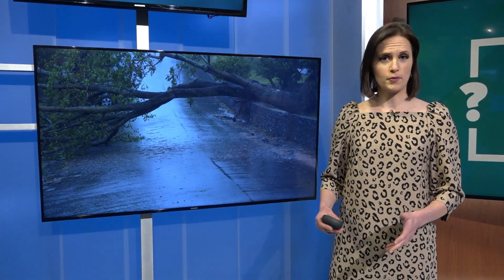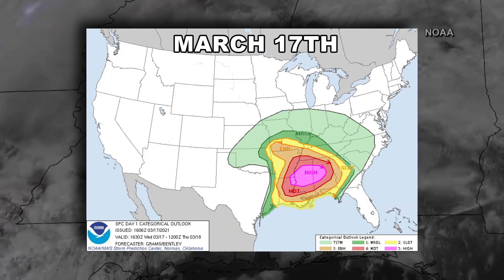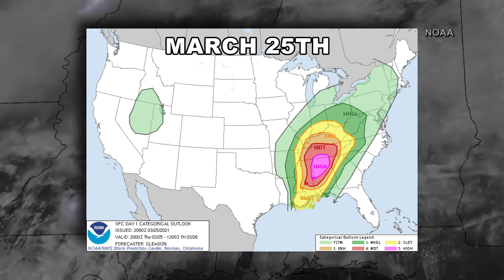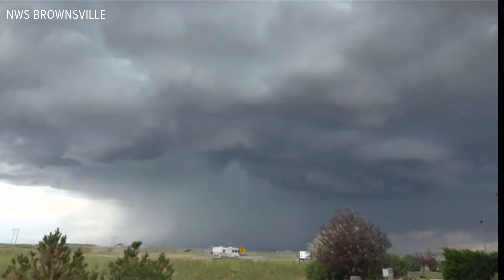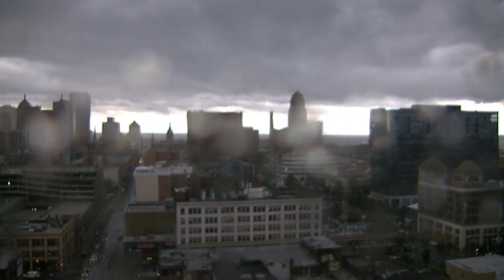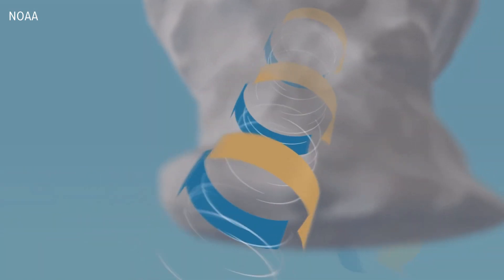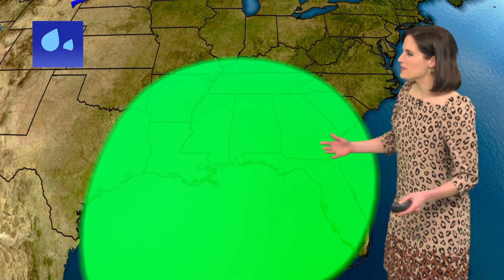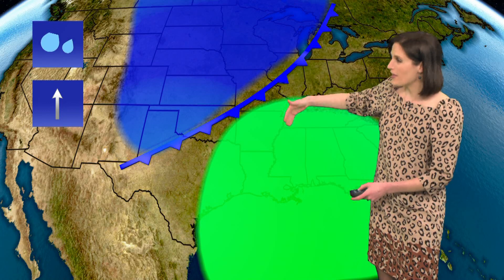Heather’s Weather Whys: La Nina and severe weather season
Spring has been pretty calm for Western New York so far, but the weather pattern has been much busier in the southeast United States with a couple of big rounds of severe weather in the last few weeks. Meteorologist Heather Waldman explains how some large scale atmospheric patterns may increase the severe weather threat this year.